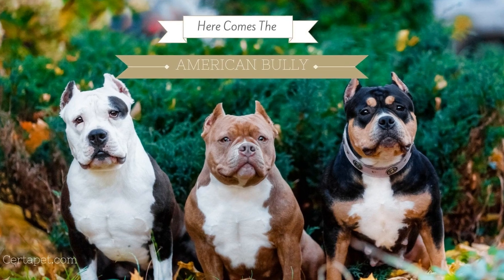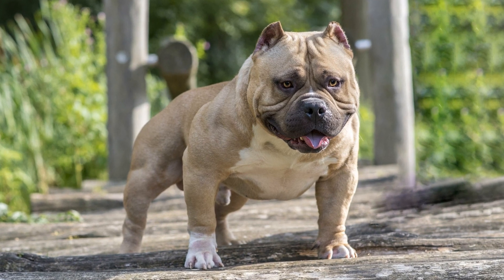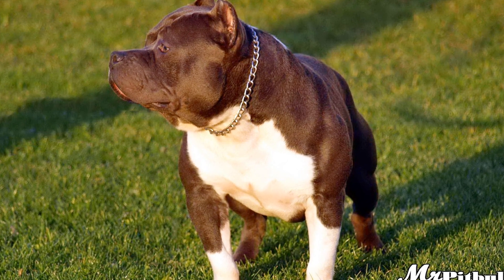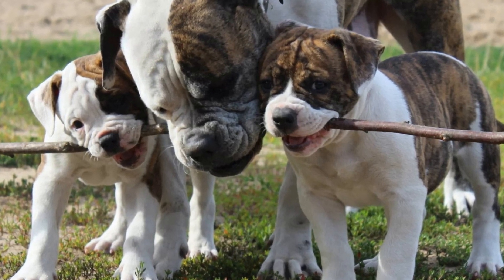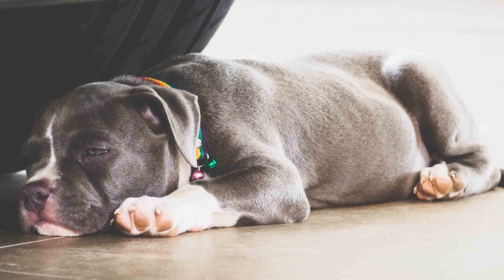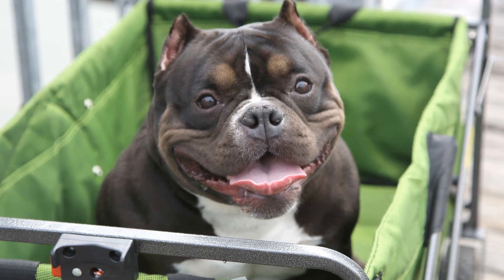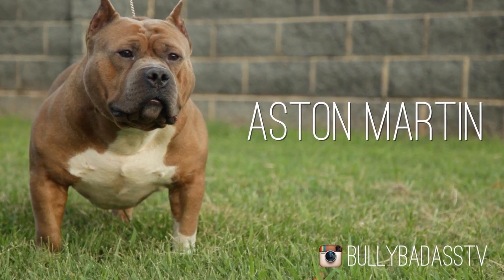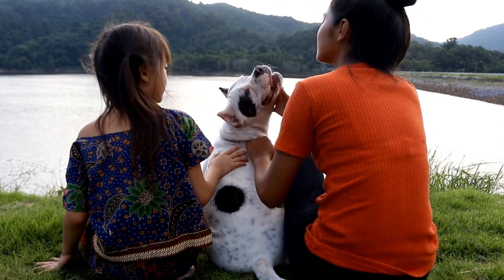The popularity of Am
The popularity of American Bully dogs has been on the rise in recent years
 These muscular and powerful dogs are known for their loyalty, intelligence, and great temperament
 In addition to their impressive physical attributes, American Bullies are also playful and love interactive toys
 In this article, we will explore some of the best toys for American Bully dogs, keeping in mind their unique needs and characteristics
One of the top toy choices for American Bully dogs is the Kong Classic
 This timeless toy is made of durable rubber, making it perfect for strong chewers
 It can withstand aggressive chewing, helping to prevent destructive behavior
 The Kong Classic also has a hollow center, which can be filled with treats or peanut butter
 This feature keeps the dog engaged and mentally stimulated, providing hours of entertainment
Another great toy for American Bullies is the West Paw Zogoflex Zisc
 This flying disc is made of a tough, yet gentle material that is safe for both the dog's teeth and gums
 It has a soft, flexible design that allows for easy gripping and catching
 The Zogoflex Zisc is also buoyant, making it an excellent choice for dogs who love water
 Whether it's a game of fetch at the park or a swim in the pool, this toy will keep your American Bully entertained and active
For American Bullies who love to chew, the Nylabone Dura Chew Original Dog Chew Toy is a perfect option
 This durable chew toy is made of tough nylon material that can withstand even the most aggressive chewers
 The textured surface helps to clean the dog's teeth and promote dental health
 With different sizes and flavors available, you can choose the one that best suits your American Bully's preferences